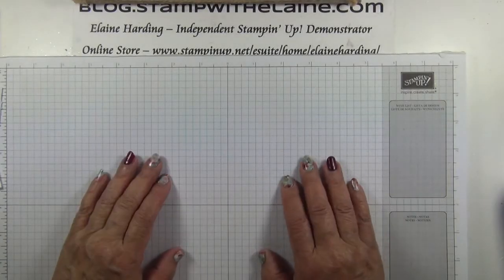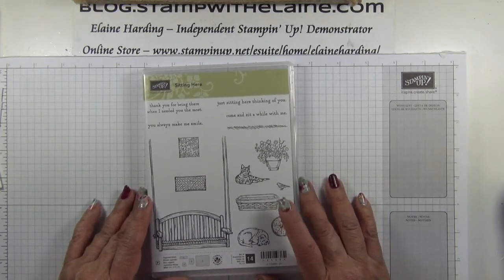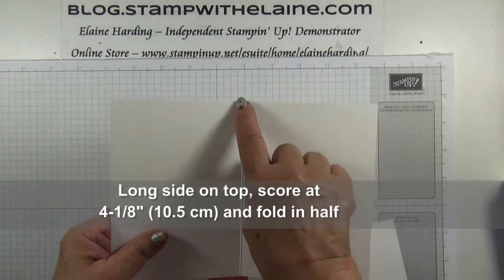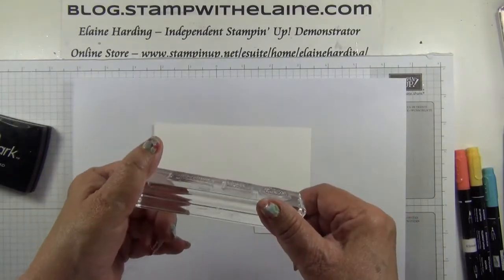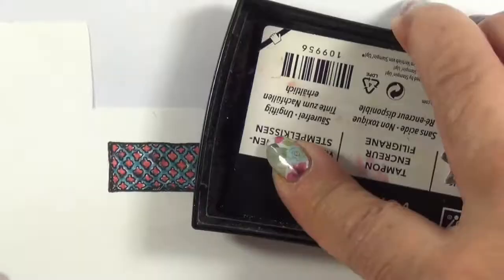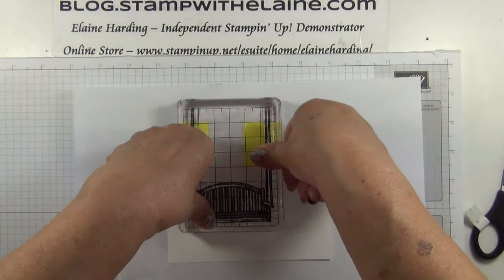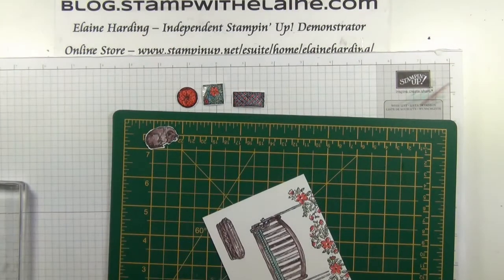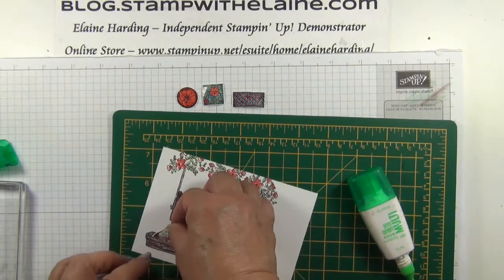297 Last Call Prize Entires, Sitting Here & Sneak Peek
297 Last Call Prize Entries, Sitting Here & Sneak Peek